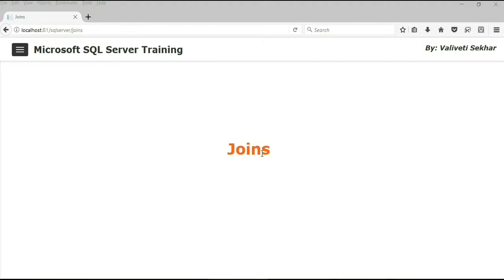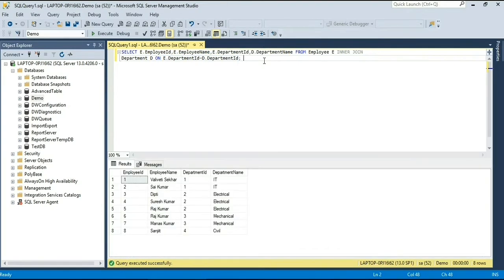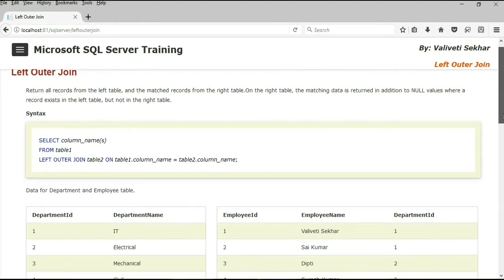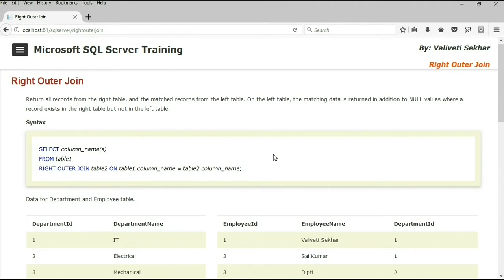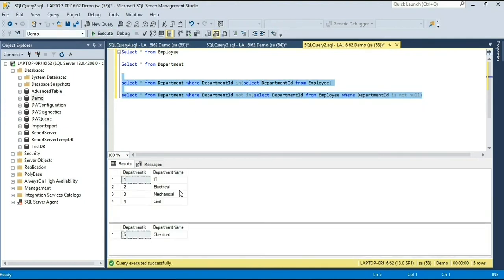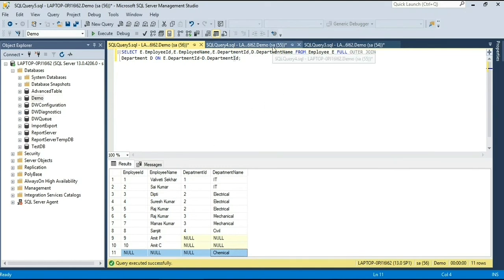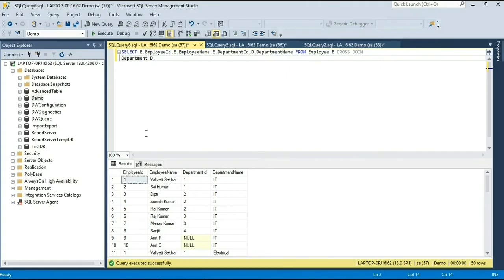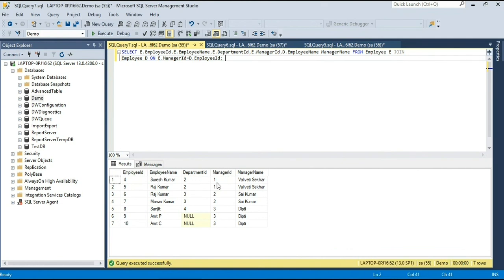Joins in sql server | Inner Join,Left Join,Right Join,Full Outer Join,Cross Join and Self Join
Learn what is sql server joins and different type of joins:- Inner Join,Left Outer Join,Right Outer Join,Full Outer Join,Cross Join and Self Join. Microsoft SQL Server Online Training For Beginners With Advance Concepts

Learn at Udemy

Database

A JOIN clause in sql server is used to combine rows from two or more tables, based on a related column between them.

Different type of joins in SQL Server 2017

Inner Join
Returns records that have matching values in both tables.

SELECT E.EmployeeId,E.EmployeeName,E.DepartmentId,D.DepartmentName FROM Employee E INNER JOIN
Department D ON E.DepartmentId=D.DepartmentId;

Return all records from the left table, and the matched records from the right table.On the right table, the matching data is returned in addition to NULL values where a record exists in the left table, but not in the right table.

SELECT E.EmployeeId,E.EmployeeName,E.DepartmentId,D.DepartmentName FROM Employee E LEFT OUTER JOIN

Return all records from the right table, and the matched records from the left table. On the left table, the matching data is returned in addition to NULL values where a record exists in the right table but not in the left table.

SELECT E.EmployeeId,E.EmployeeName,E.DepartmentId,D.DepartmentName FROM Employee E RIGHT OUTER JOIN

Return all records when there is a match in either left or right table.

SELECT E.EmployeeId,E.EmployeeName,E.DepartmentId,D.DepartmentName FROM Employee E FULL OUTER JOIN

Cross Join
A cross join that produces Cartesian product of the tables that are involved in the join. The size of a Cartesian product is the number of the rows in the first table multiplied by the number of rows in the second table.

SELECT E.EmployeeId,E.EmployeeName,E.DepartmentId,D.DepartmentName FROM Employee E CROSS JOIN
Department D;

Self Join
In this circumstance, the same table is specified twice with two different aliases in order to match the data within the same table.

SELECT E.EmployeeId,E.EmployeeName,E.DepartmentId,E.ManagerId,D.EmployeeName ManagerName FROM Employee E JOIN
Employee D ON E.ManagerId=D.EmployeeId;